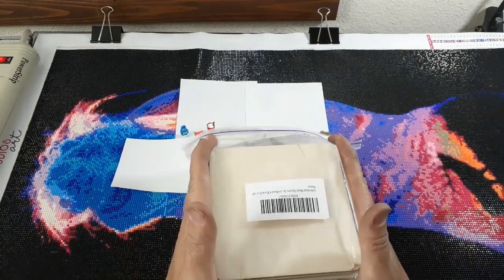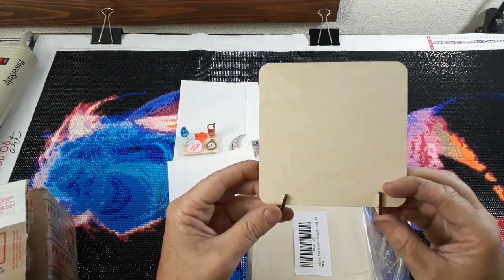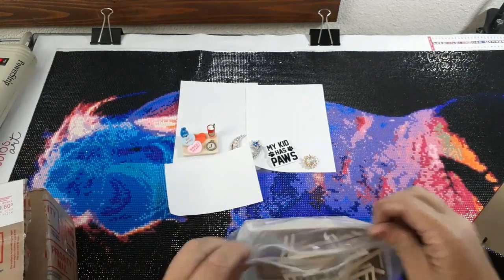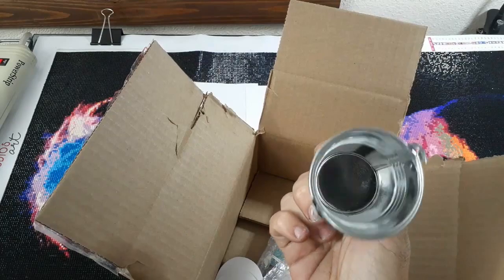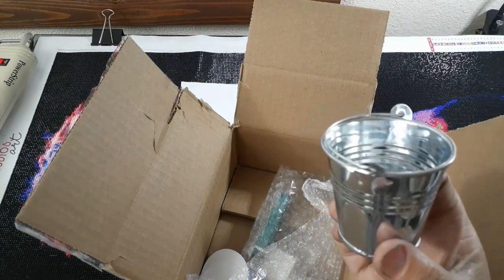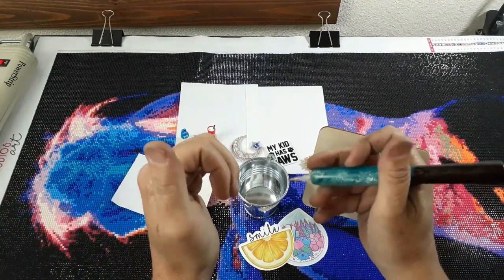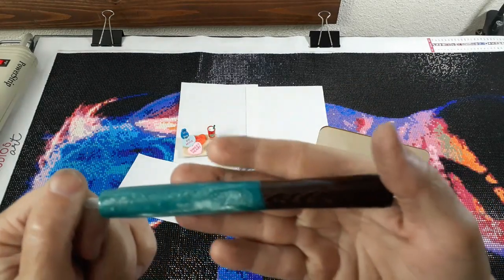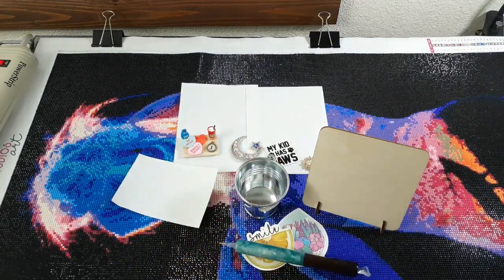Harp Kustom Creations unboxing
Harp Kustom Creations

WhimsicalDaisys Notcher Mama's Mud my favorite Diamond painting Mud Etsy shop

Please answer the QUESTIONS or you will be declined

Instagrams I'm on Instagram as @jeremyfryrear. Install the app to follow my photos and videos.

My Patreons